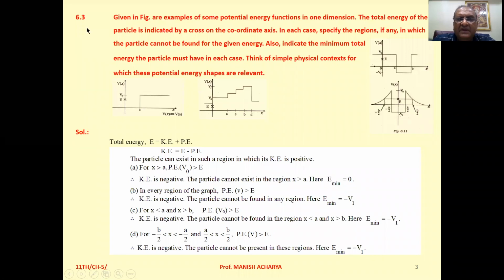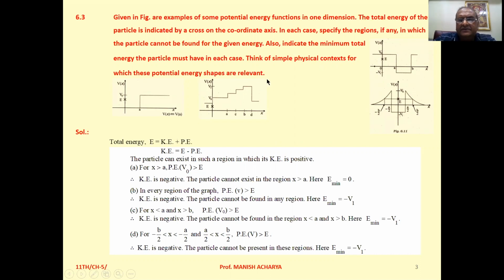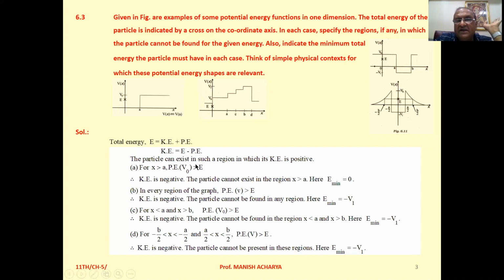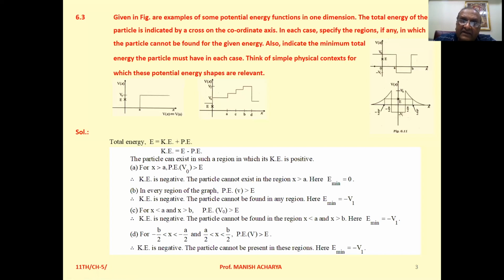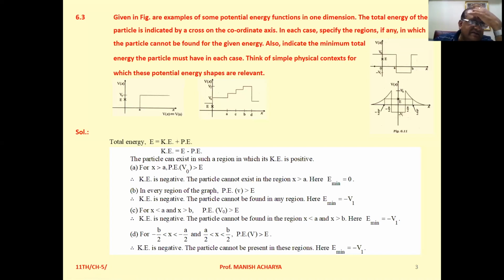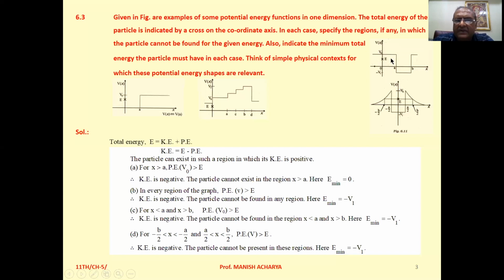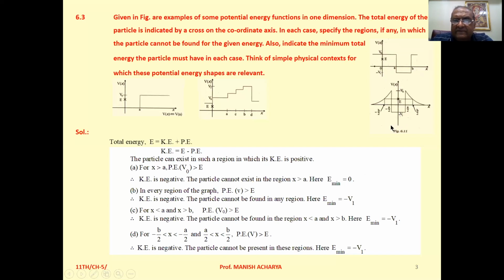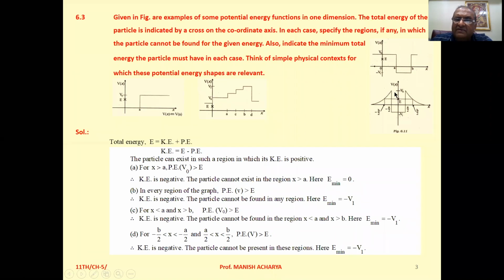Given in fig. 6.11 are examples of some potential energy functions in one dimension. The total energ